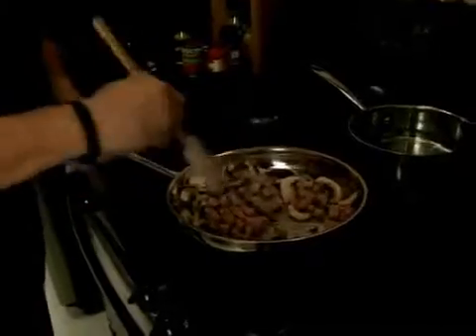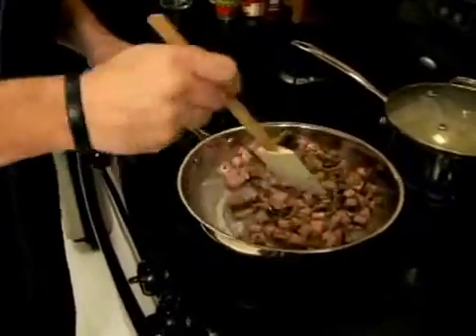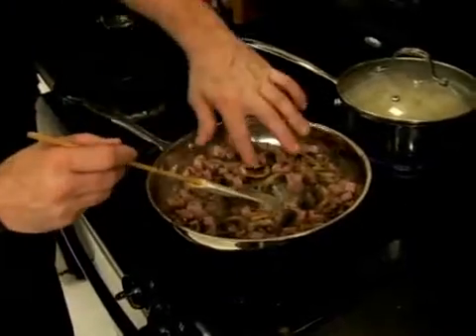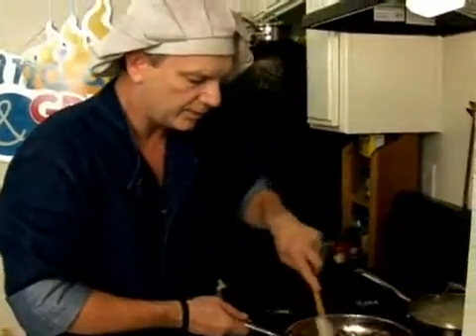Sauteing Mushrooms & Ham for Danish Strip Steak With Duchess Potatoes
Sauteing Mushrooms & Ham for Danish Strip Steak With Duchess Potatoes. Part of the series: Recipe for Danish Strip Steak with Duchess Potatoes. How to saute mushrooms and  ham for making authentic Danish strip steak with Duchess potatoes; learn more about traditional Danish food in this free cooking video.